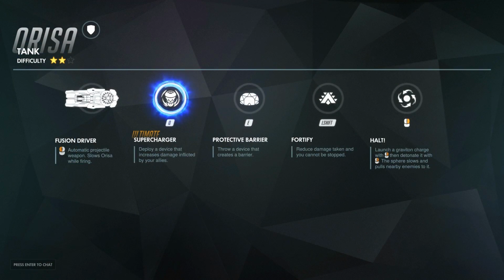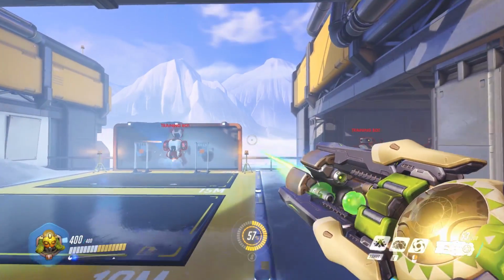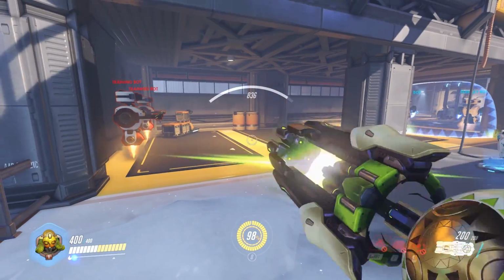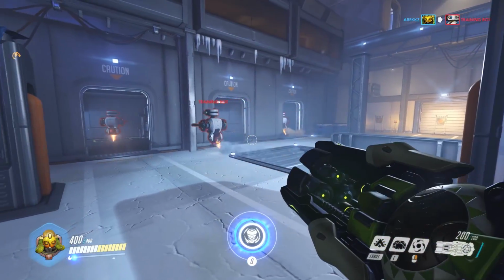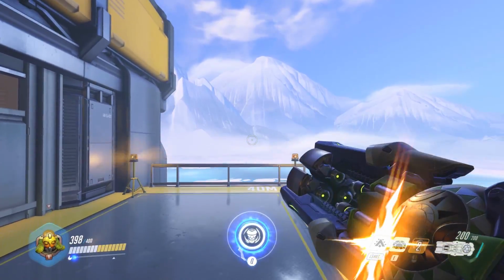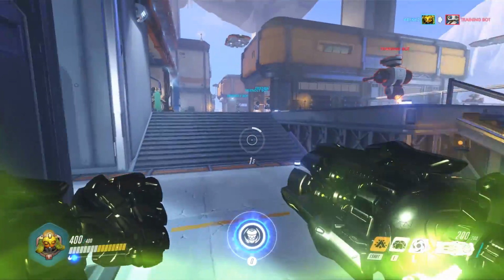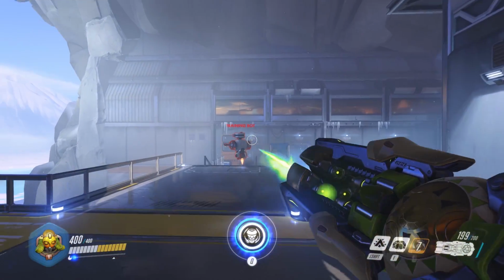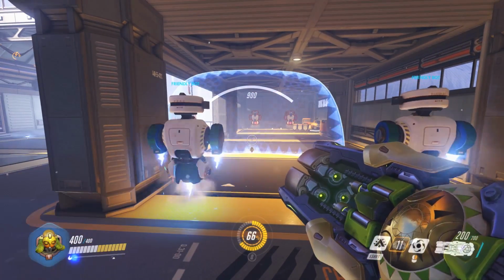Overwatch | New Hero Orisa Gameplay - All Abilities & Skins Overview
Let's take a look at the new tank hero Orisa in Overwatch. Here are all her abilities and skins.

CPU: Intel i7 6700K
CPU Overclocking: 4.6Ghz - Stable OC on all CPU cores
Water Loop Coolant: Mayhem Aurora Red
Additional Static Pressure Fan: Corsair SP120 LED Red High Static Pressure 120mm Fan
RAM: 16GB Corsair 3200mhz Vengeance LPX DDR4 (2x8GB)
Graphics card: GeForce® GTX 1080 Founders Edition 8GB
Motherboard: Asus Z170 Pro Gaming
Operating System: Windows 10 Home (64-bit)
Hard Drive: ADATA 240GB Premier SP550 SSD
Secondary Hard Drive: 2TB S-ATAIII 6.0Gb/s
Case Vinyl: CUSTOM
Case:  Corsair Carbide 600C Windowed
Additional Case Fan: Corsair AF120 LED Red Quiet Edition High Airflow 120mm Fan
Braided Cables: PSU Braided Extension Cable set Red
PSU: 650W Corsair RMX Fully Modular
Sound Card: On-board 7.1 Audio